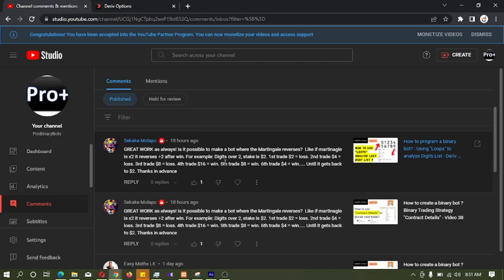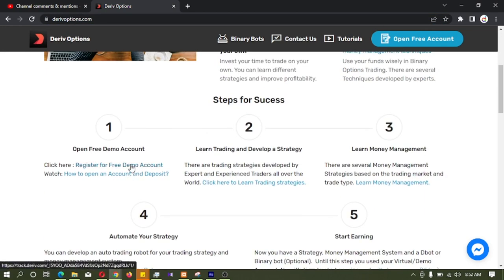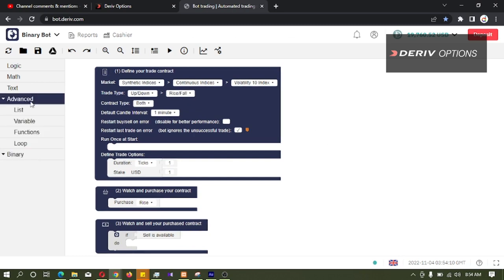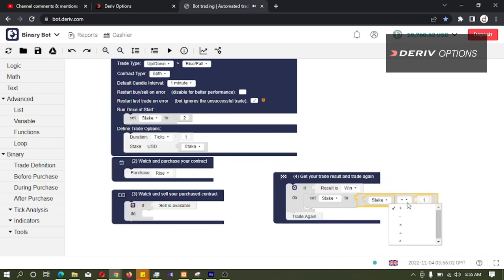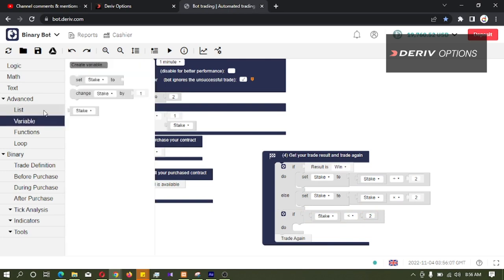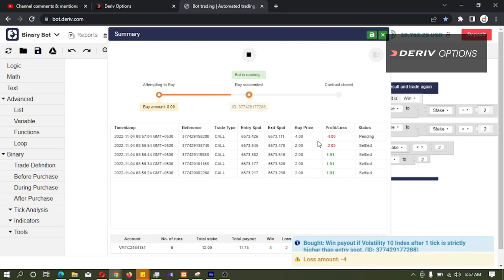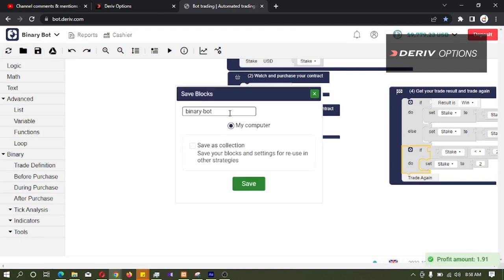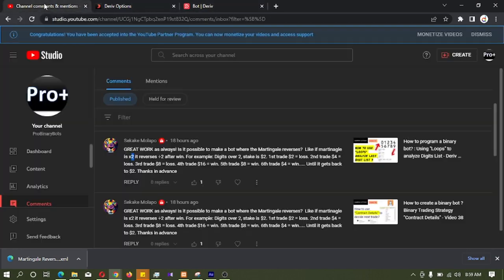How to create a binary bot? Binary Trading Strategy "Reverse Martingale" - Video 39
This video explains how to reverse martingale when win. Normally bots martingale when loss and go back to initial stake when win. But we can make it reverse martingale when win, without going back to initial stake.

This video is developed based on the below comment.

"Is it possible to make a bot where the Martingale reverses? Like if martinagle is x2 it reverses ÷2 after win. For example: Digits over 2, stake is $2. 1st trade $2 = loss. 2nd trade $4 = loss. 3rd trade $8 = loss. 4th trade $16 = win. 5th trade $8 = win. 6th trade $4 = win. Until it gets back to $2. "

Bot development cost is starting from 10$.